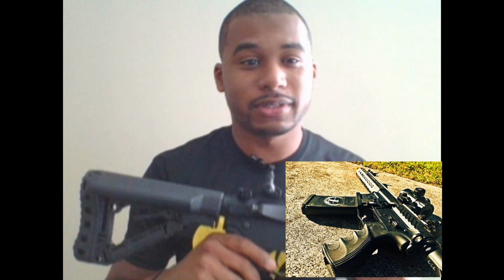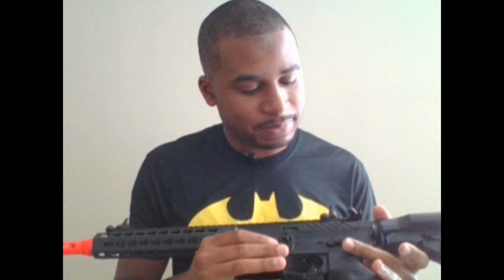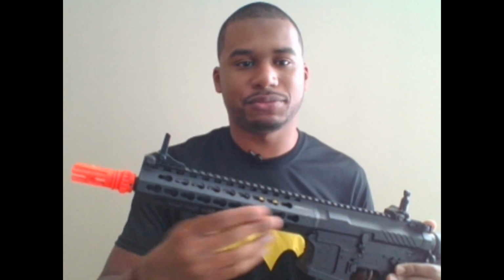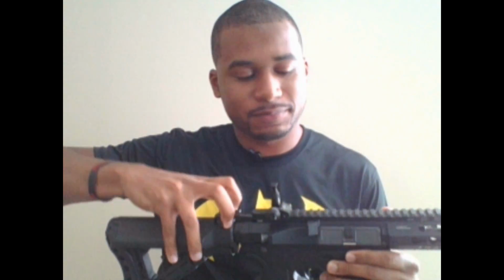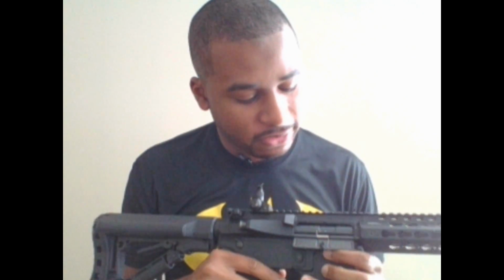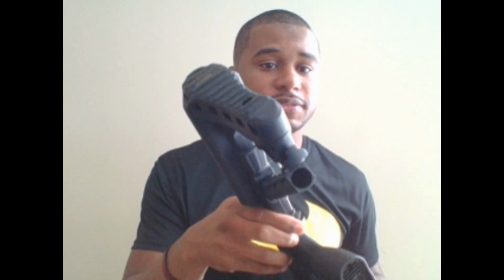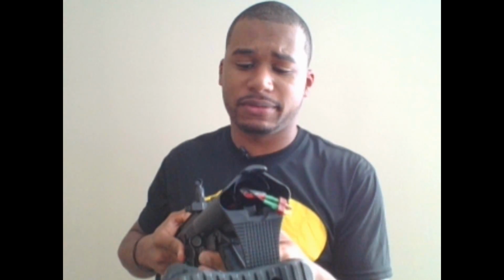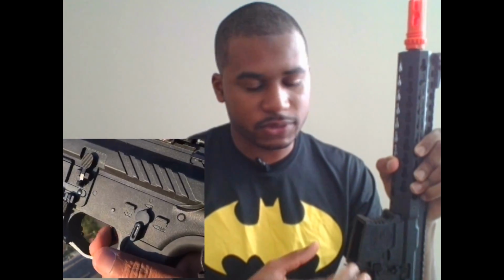G&G Combat Machine SRL Review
My personal review of the G&G Combat Machine SRL

This video was made possible by Red Tactical Airsoft